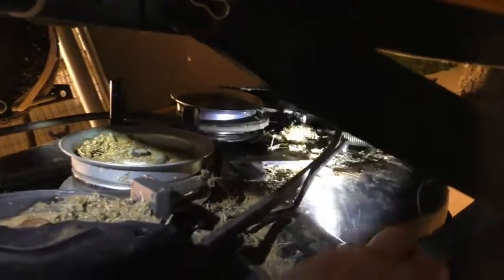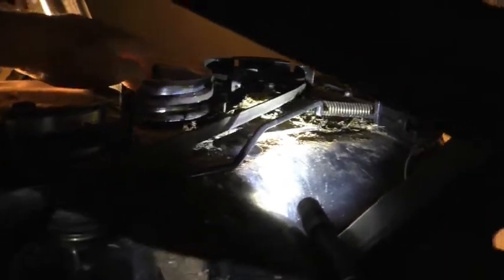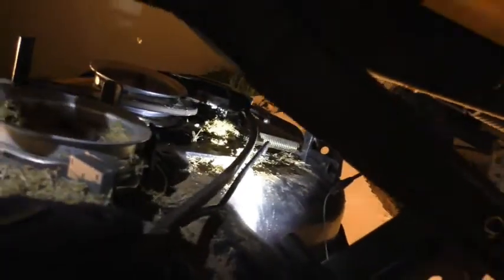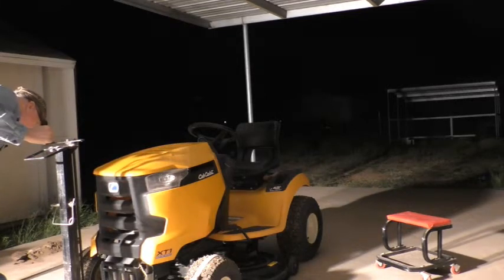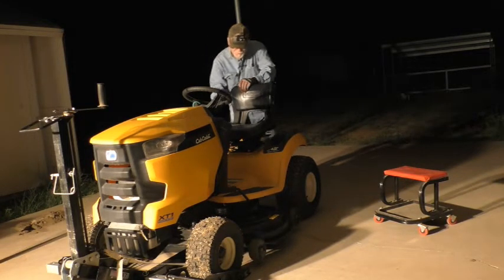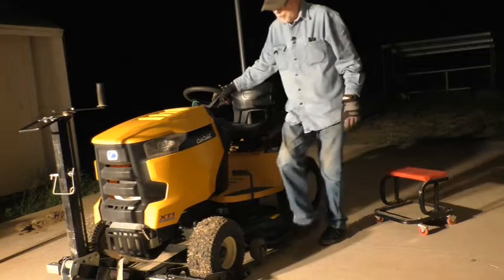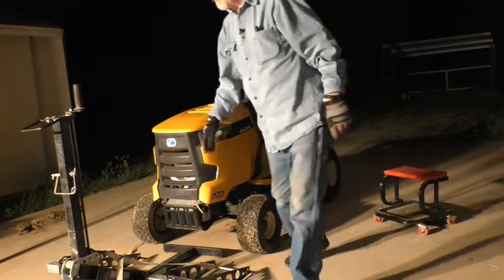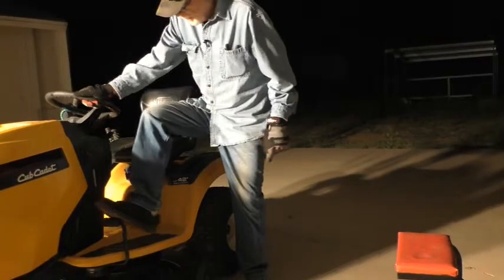Cleaning cutting deck on Cub Cadet XT1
The short story is: I went to change the cutting blades on my Cub Cadet XT1 42 inch cutting deck. What I found when I removed the old blades was a total mess beyond imagination ( well, mine anyway..lol)
Underside of the cutting deck was caked with dried mud, so thick it was like Adobe brick. So, I removed the cutting deck from the mower to clean the deck. Too bad you can't by explosives, this stuff would have been like blasting rocks in a rock quarry. This proves that the water jet that is supposed to clean out the deck underneath, does NOT WORK.